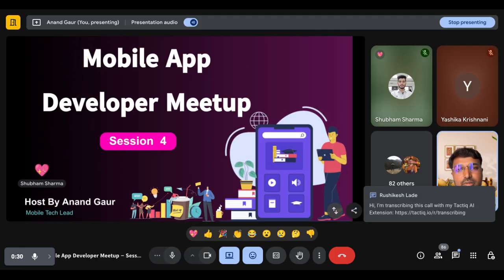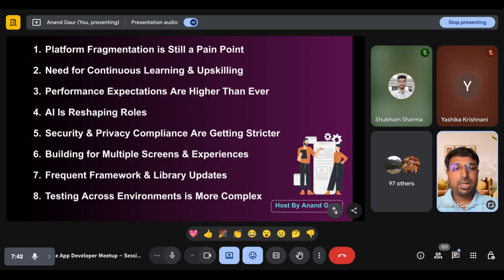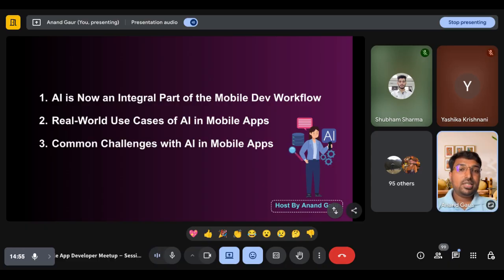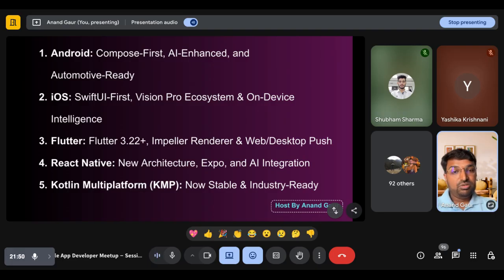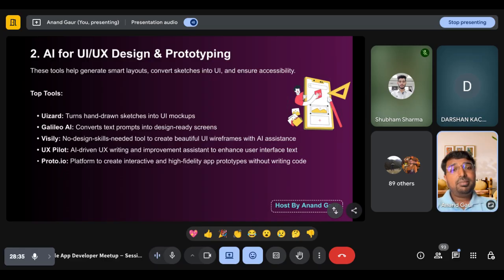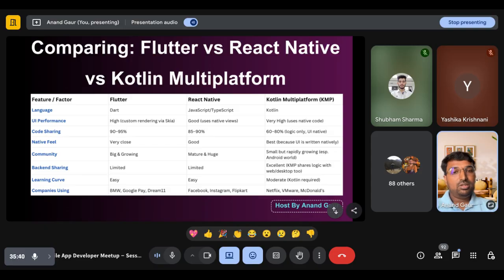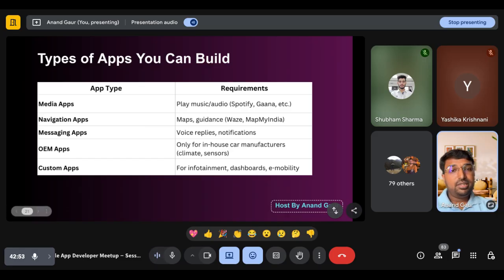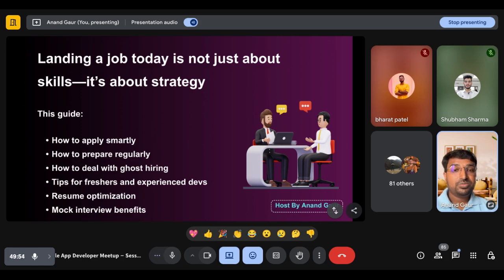Mobile App Developer Meetup Session 2025 | AI, Kotlin, Android, iOS, Flutter & Career Growth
𝗪𝗲𝗹𝗰𝗼𝗺𝗲 𝘁𝗼 𝘁𝗵𝗲 𝗠𝗼𝗯𝗶𝗹𝗲 𝗔𝗽𝗽 𝗗𝗲𝘃𝗲𝗹𝗼𝗽𝗲𝗿 𝗠𝗲𝗲𝘁𝘂𝗽 𝗦𝗲𝘀𝘀𝗶𝗼𝗻 𝟮𝟬𝟮𝟱!
In this exciting session, we dive deep into the future of mobile development across 𝗔𝗻𝗱𝗿𝗼𝗶𝗱, 𝗶𝗢𝗦, 𝗥𝗲𝗮𝗰𝘁 𝗡𝗮𝘁𝗶𝘃𝗲, 𝗙𝗹𝘂𝘁𝘁𝗲𝗿, 𝗞𝗼𝘁𝗹𝗶𝗻 𝗠𝘂𝗹𝘁𝗶𝗽𝗹𝗮𝘁𝗳𝗼𝗿𝗺 — and how AI is transforming the entire app development lifecycle.

Whether you're an Android pro, iOS dev, React Native dev, Flutter enthusiast, or exploring cross-platform frameworks, this session is packed with career insights, tech trends, and the ultimate AI toolset you need in 2025!

𝗔𝗜 𝗧𝗼𝗼𝗹𝘀 𝗖𝗼𝘃𝗲𝗿𝗲𝗱 𝗶𝗻 𝗧𝗵𝗶𝘀 𝗦𝗲𝘀𝘀𝗶𝗼𝗻

𝟭. 𝗔𝗜 𝗳𝗼𝗿 𝗪𝗿𝗶𝘁𝗶𝗻𝗴 𝗖𝗼𝗱𝗲 & 𝗗𝗲𝗯𝘂𝗴𝗴𝗶𝗻𝗴
These tools help write, refactor, and optimize your codebase intelligently.

𝟮. 𝗔𝗜 𝗳𝗼𝗿 𝗨𝗜/𝗨𝗫 𝗗𝗲𝘀𝗶𝗴𝗻 & 𝗣𝗿𝗼𝘁𝗼𝘁𝘆𝗽𝗶𝗻𝗴
These tools generate layouts, convert sketches into UI, and improve accessibility.

𝟯. 𝗔𝗜 𝗳𝗼𝗿 𝗔𝗽𝗽 𝗧𝗲𝘀𝘁𝗶𝗻𝗴 & 𝗤𝘂𝗮𝗹𝗶𝘁𝘆 𝗔𝘀𝘀𝘂𝗿𝗮𝗻𝗰𝗲
Speed up test creation, bug detection, and performance analysis.

𝟰. 𝗔𝗜 𝗳𝗼𝗿 𝗣𝗲𝗿𝘀𝗼𝗻𝗮𝗹𝗶𝘇𝗮𝘁𝗶𝗼𝗻 & 𝗦𝗺𝗮𝗿𝘁 𝗨𝘀𝗲𝗿 𝗕𝗲𝗵𝗮𝘃𝗶𝗼𝗿
Use AI to personalize the app experience and drive engagement.

• 𝗔𝗺𝗮𝘇𝗼𝗻 𝗣𝗲𝗿𝘀𝗼𝗻𝗮𝗹𝗶𝘇𝗲

𝟱. 𝗔𝗜 𝗳𝗼𝗿 𝗔𝗻𝗮𝗹𝘆𝘁𝗶𝗰𝘀, 𝗚𝗿𝗼𝘄𝘁𝗵 & 𝗗𝗲𝗰𝗶𝘀𝗶𝗼𝗻-𝗠𝗮𝗸𝗶𝗻𝗴
AI that helps you understand user behavior and guide product strategy.

📚 𝗥𝗲𝗮𝗱 𝗕𝗹𝗼𝗴𝘀:

𝗛𝗼𝘄 𝘁𝗼 𝗢𝗽𝘁𝗶𝗺𝗶𝘇𝗲 𝗬𝗼𝘂𝗿 𝗥𝗲𝘀𝘂𝗺𝗲 𝗳𝗼𝗿 𝗔𝗧𝗦 𝗮𝗻𝗱 𝗜𝗻𝗰𝗿𝗲𝗮𝘀𝗲 𝗬𝗼𝘂𝗿 𝗖𝗵𝗮𝗻𝗰𝗲𝘀 𝗼𝗳 𝗦𝗵𝗼𝗿𝘁𝗹𝗶𝘀𝘁𝗶𝗻𝗴

𝗛𝗼𝘄 𝘁𝗼 𝗣𝗿𝗲𝗽𝗮𝗿𝗲 𝗳𝗼𝗿 𝗮𝗻 𝗗𝗲𝘃𝗲𝗹𝗼𝗽𝗲𝗿 𝗜𝗻𝘁𝗲𝗿𝘃𝗶𝗲𝘄 𝗶𝗻 𝟮𝟬𝟮𝟱

Timestamps:
01:40 - Session Introduction
04:05 - Key Challenges for Mobile Developers in 2025
11:55 - AI & App Development – Real Impact, Tools, and Use Cases
18:50 - Latest Trends Across Platforms
24:05 - AI Tools for Mobile App Developers
32:02 - Which Cross-Platform Tech Should You Learn?
40:00 - Introduction to Android Automotive OS
45:30 - Job Search & Preparation Tips for 2025
50:30 - Open Q&A + Real-World Experience Sharing